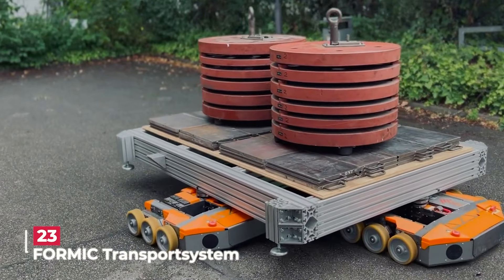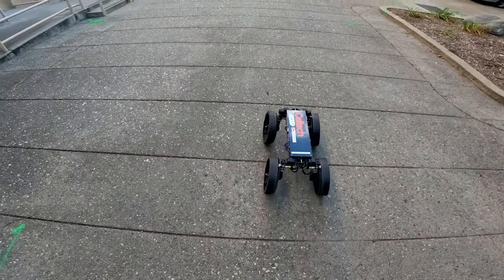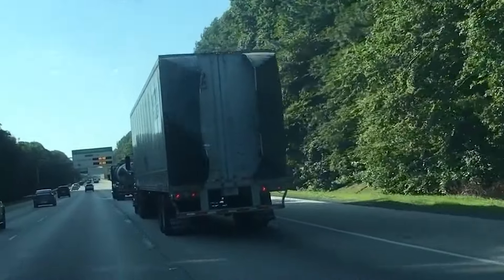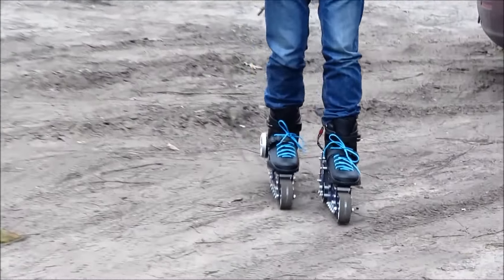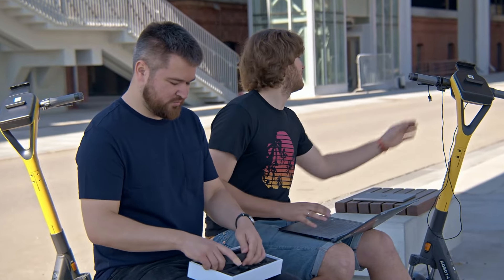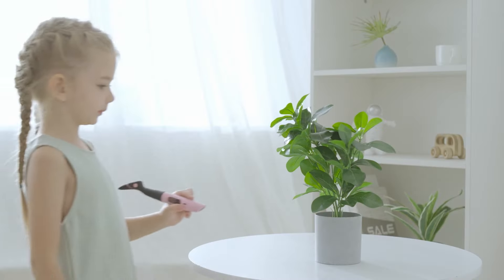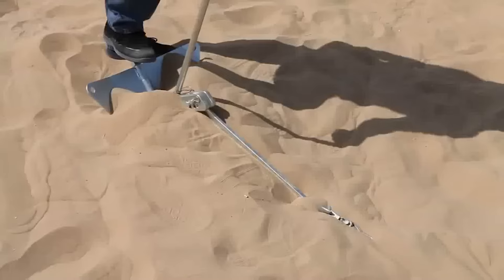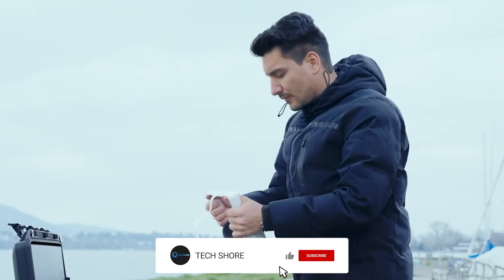Top Mind Blowing Inventions You Need to See to Believe!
Get ready to be amazed by the most mind-blowing inventions you've ever seen! In this captivating video, we showcase a collection of unbelievable creations that will leave you in awe. From futuristic gadgets to groundbreaking technologies, these inventions push the boundaries of imagination and creativity.

inventions
gadgets
technology
tech
amazing inventions you must see
cool inventions
Gove
Nike Aerogami
UNIT Surf Pool
VENTURI Wheel
MotoEye E6
Multi-Modal Mobility M4
Freeaim VR Shoes
3D images based on reflection in the eyes
JEDSY
SARL Pianolift
Aerodyme
AngGo
PETAL
EV4
Ungoverned Vendetta
Thermonator
Railroad switch Raise3D